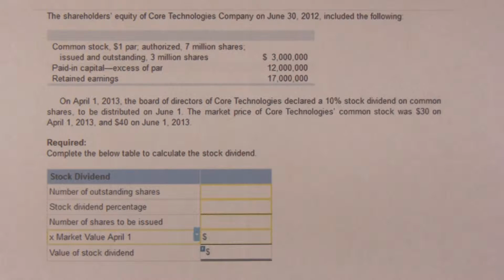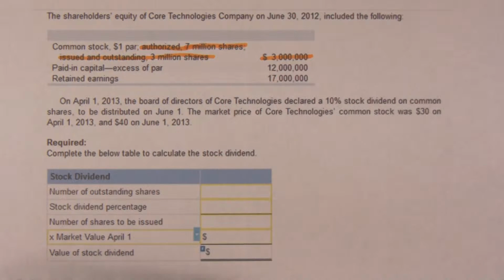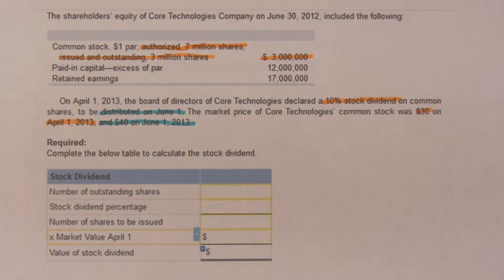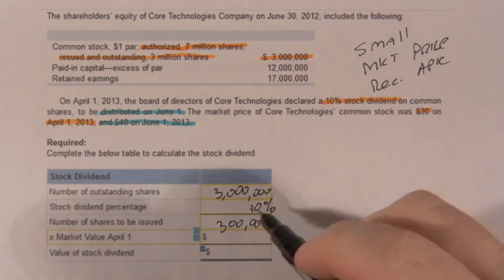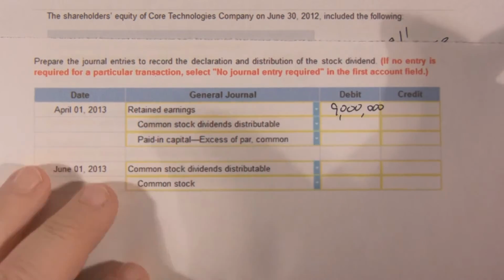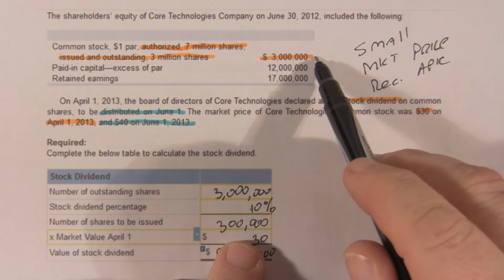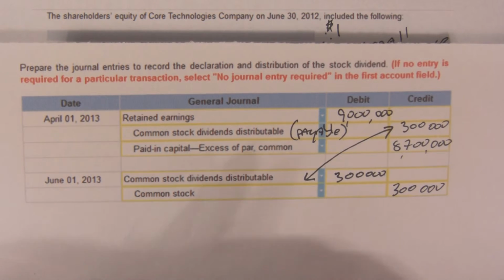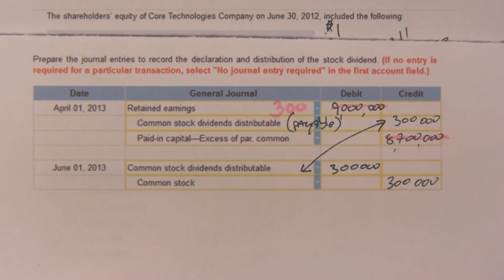M 17 18 Ch 18 Problem 6